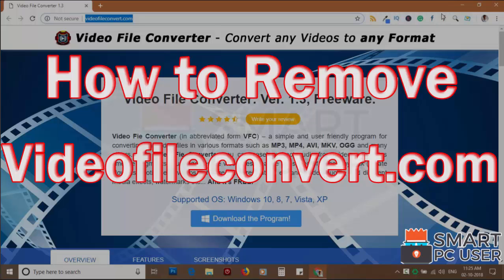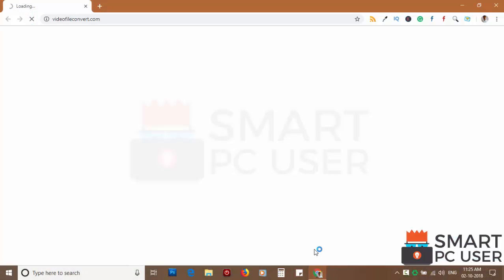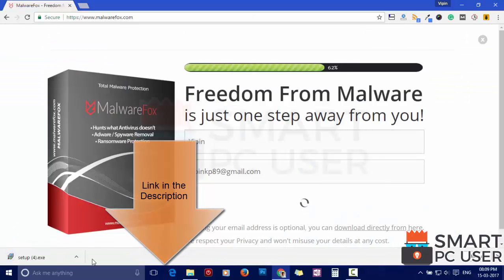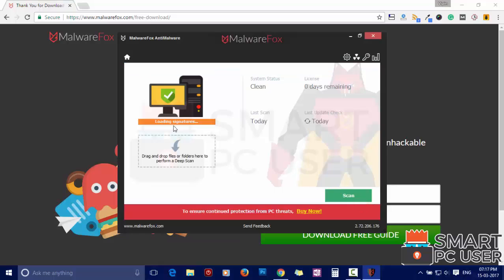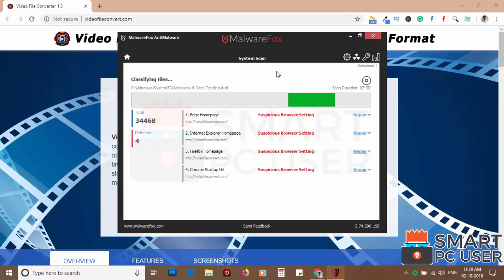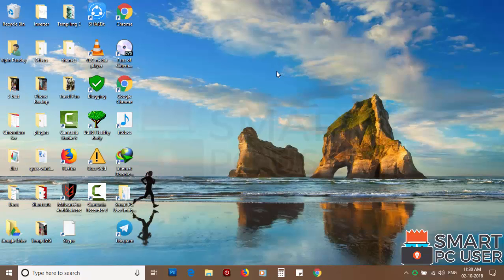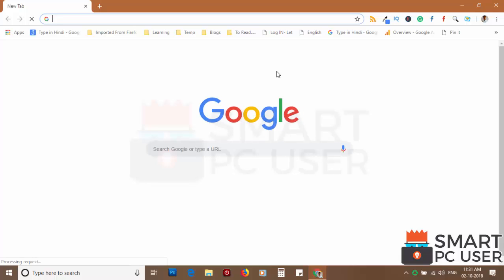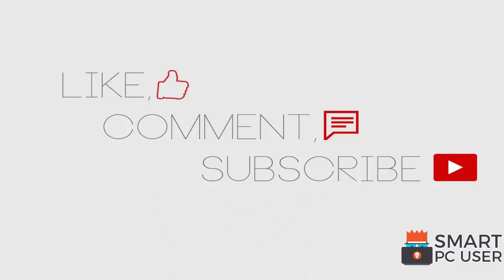How to Remove Videofileconvert.com from All Browsers (Chrome, Firefox, Edge, IE)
Videofileconvert.com is a browser hijacker that attacks Google Chrome, Mozilla Firefox, Microsoft Edge, Internet Explorer browsers. It hijacks homepage, new tab, and default search engine of your browsers to display malicious ads. It also tracks your online activity. In this video, you will know how to remove Videofileconvert.com from all browsers. You will also know what is Videofileconvert.com. This video contains Videofileconvert.com removal guide.